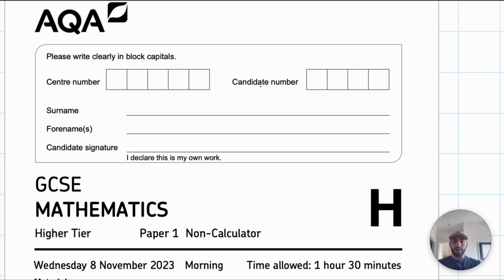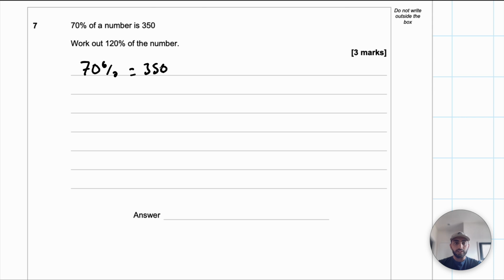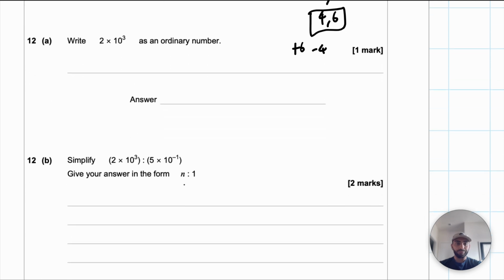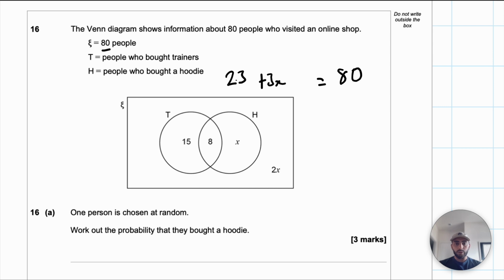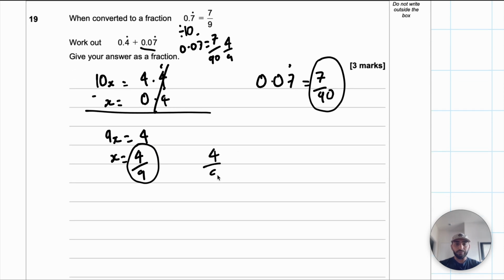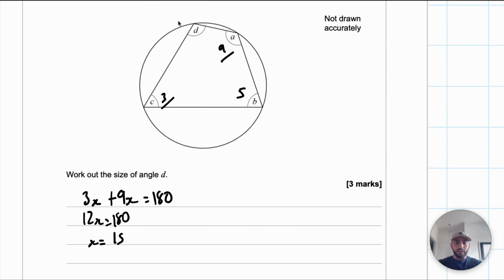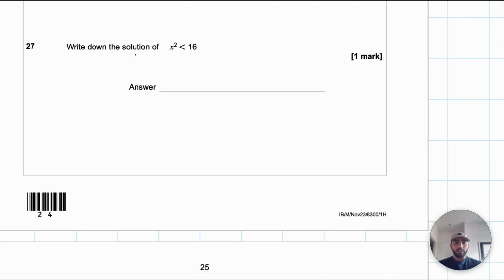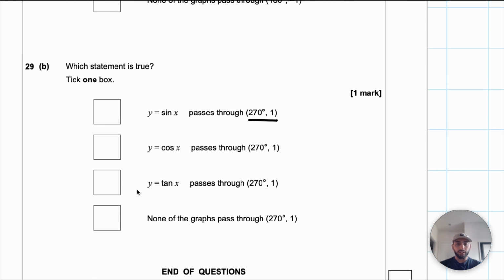AQA GCSE Maths Higher | Paper 1 November Autumn 23 | Past Practice Paper Walkthrough | Get a Level 9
AQA GCSE Maths Higher | Non - Calculator Paper 1 November Autumn 23

Expert online tutoring tailored to KS2-GCSE levels for Maths, English and Science. Whether it’s exam prep, improving grades, or building confidence, we’re here to help.

[00:05] Question 1 – Lowest Common Multiple (LCM)
[00:23] Question 2 – Exterior Angles
[00:48] Question 3 – Midpoint of a Line
[01:19] Question 4 – Simplifying Algebraic Expressions
[01:35] Question 5 – Laws of Indices
[02:34] Question 6 – Scatter Graph
[05:02] Question 7 – Percentage
[05:35] Question 8 – Ratio
[07:15] Question 9 – Estimating Solutions
[07:40] Question 10 – Circle and Sector Areas
[09:49] Question 11 – Factorising a Quadratic Expression
[10:39] Question 12 – Standard Form
[11:32] Question 13 – Solving Identities
[12:13] Question 14 – Time Calculation
[13:07] Question 15 – Comparing Data
[15:19] Question 16 – Probability
[16:35] Question 17 – Inequalities
[17:35] Question 18 – Transformations
[19:43] Question 19 – Converting Recurring Decimals to Fractions
[21:20] Question 20 – Trigonometry and Exact Values
[23:01] Question 21 – Functions
[25:32] Question 22 – Circle Theorems
[26:41] Question 23 – Surds
[28:12] Question 24 – Perpendicular Lines
[28:46] Question 25 – Geometric Sequences
[30:05] Question 26 – Laws of Indices and Powers
[31:32] Question 27 – Solving Quadratic Inequalities
[31:58] Question 28 – Vectors
[35:14] Question 29 – Trigonometric Graphs